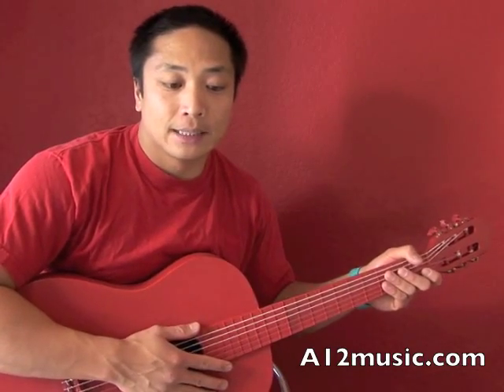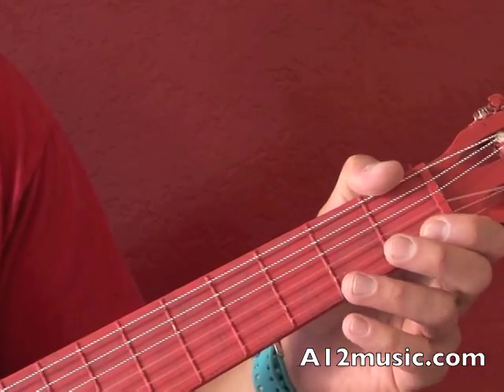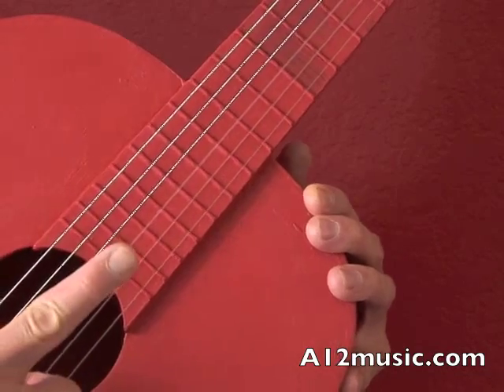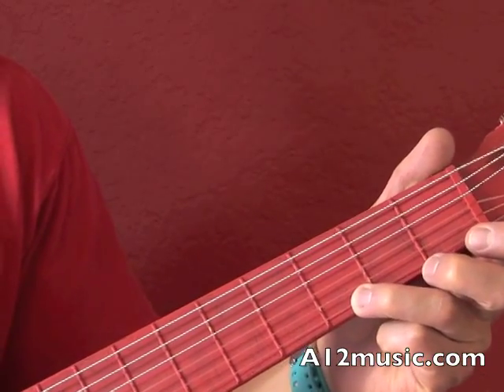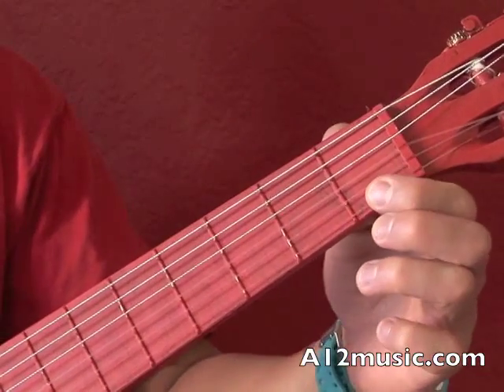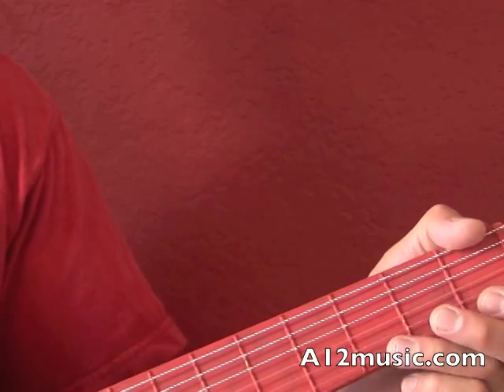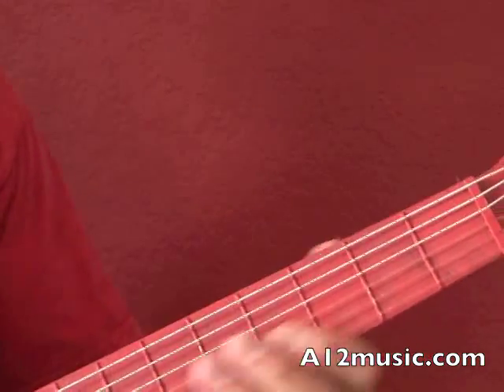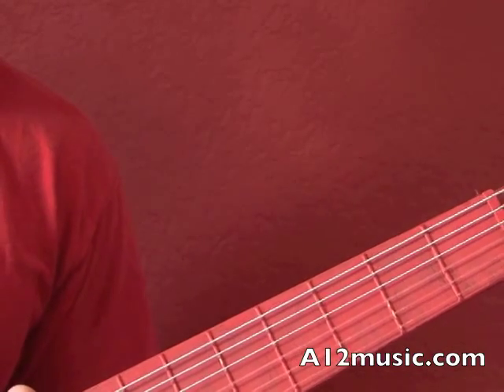Mel Bay's Modern Guitar Method Grade 2 Tutorial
Please keep this channel alive by DONATING
This is a tutorial for Mel Bay's level 2 "Frolic" first line.
This piece will help the students with technique, and refining finger moving patterns.
Take time to memorize the notes on the fret, so you can move faster when reading notes..